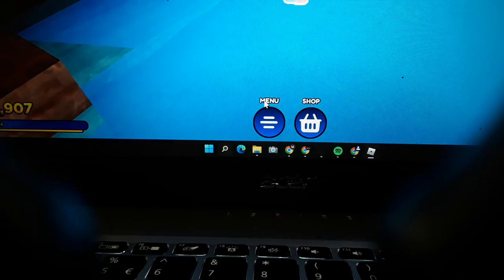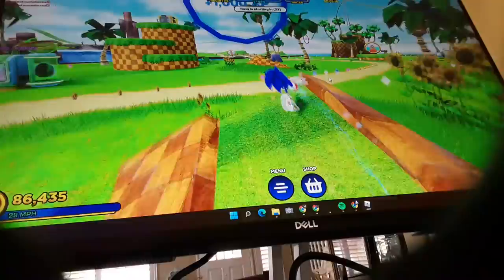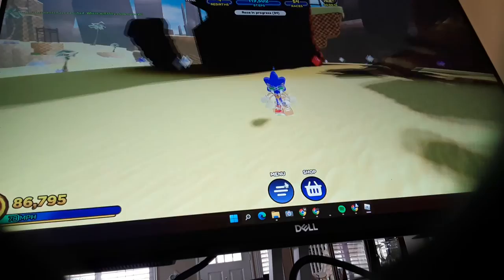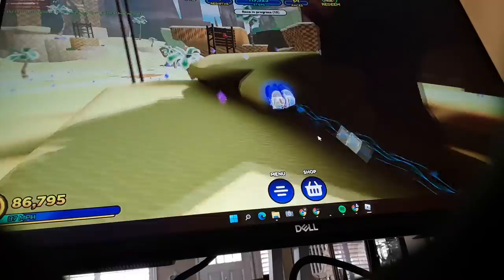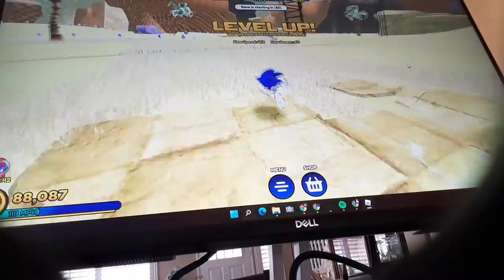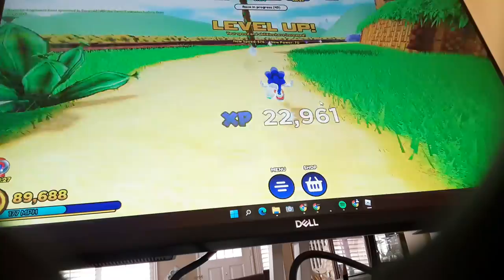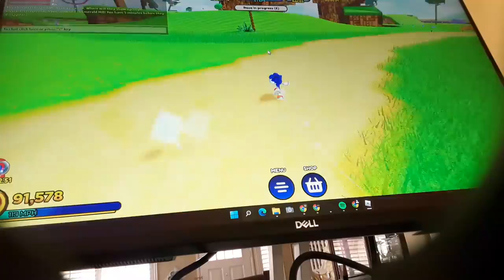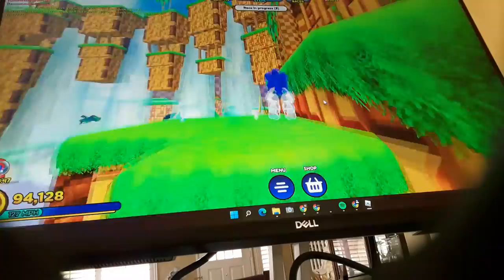How to get all the charters in sonic speed simulator.